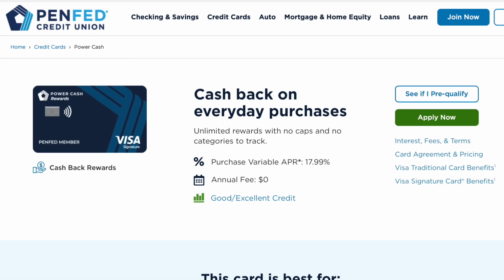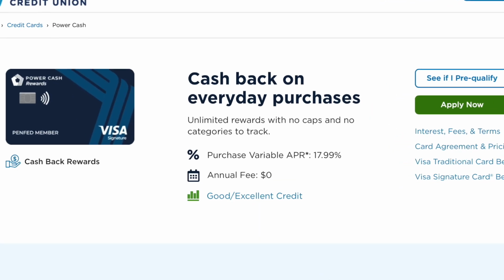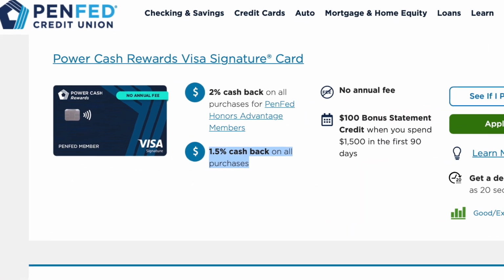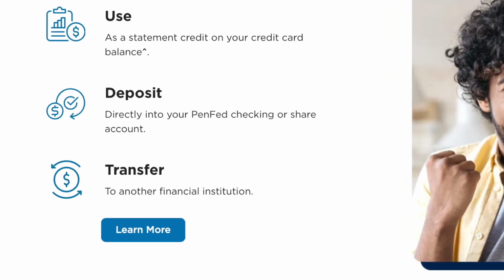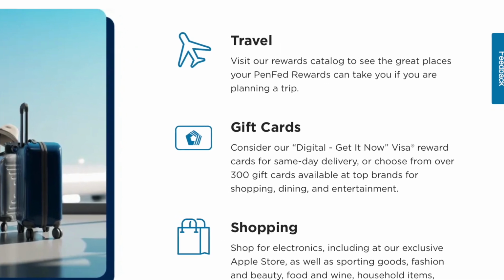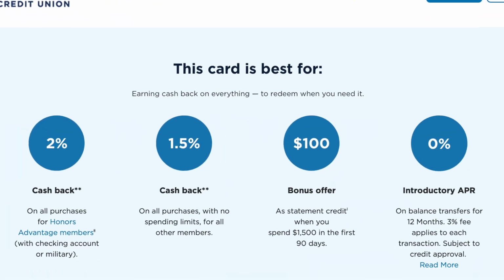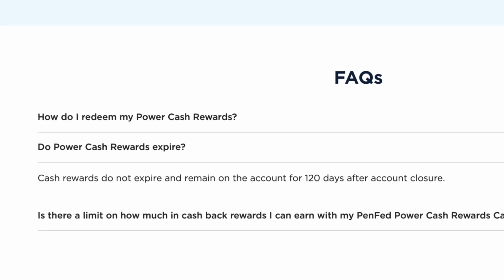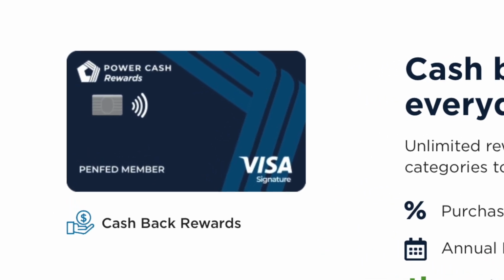The TRUTH About the PenFed Power Cash Rewards Credit Card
In this video I talk about the penfed credit union Power cash rewards credit card and why its the best penfed credit card.

I really hope you enjoy the information on this video!

Use my link to get a Free Stock worth up to $200!

👉📸Equipment I use 👇👇👇👇
🎥Sony a6100
💻 MacBook Pro Laptop
📸 SanDisk Memory Card 128GB
🎤Rode Wireless GO Microphone
🎙️RØDE PodMic
🛋️Adjustable Desk Microphone Stand
💡Corner Floor Lamp
💡Light Stand
🤖 IRON MAN

making videos for you guys!) 😃

✅ My name is Ismael Sandiford and my friends call me Ish.
I Live in Long Beach, California.

If you click on an Affiliate link and later make a purchase, I may receive a small commission, that does not result in an additional charges to you or cost you anything extra. Mentions of associated products/services/businesses

credit cards for bad credit, fair to good credit cards, credit card with no credit, soft pull credit card.